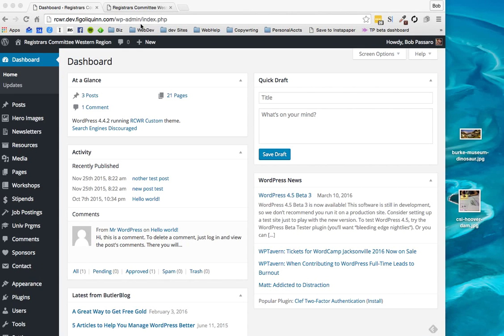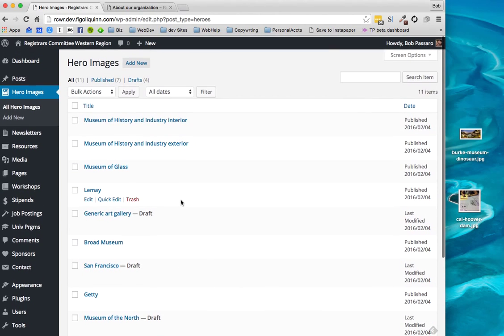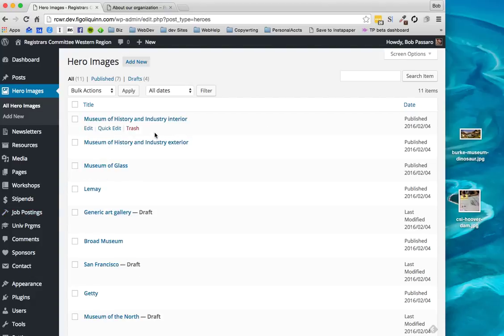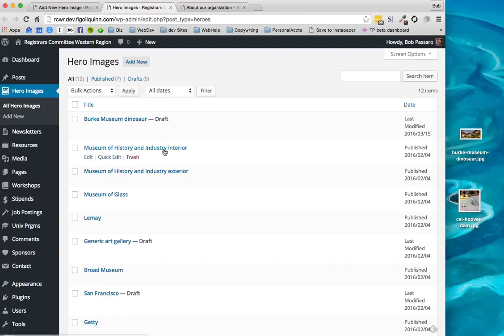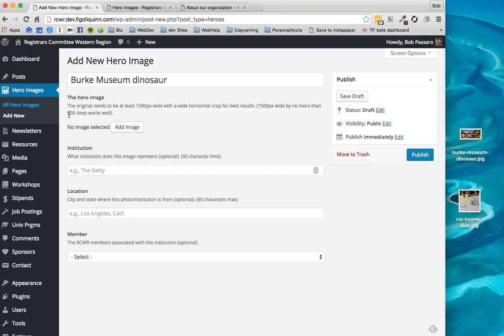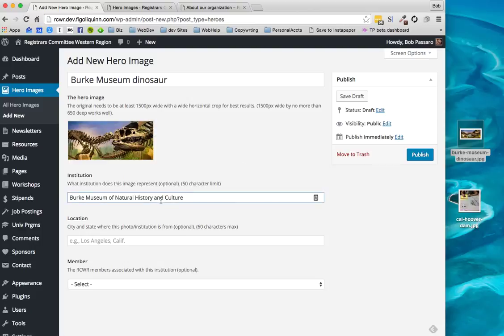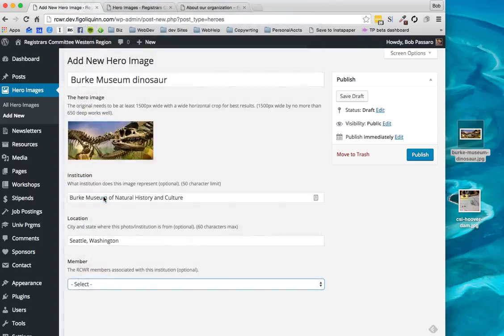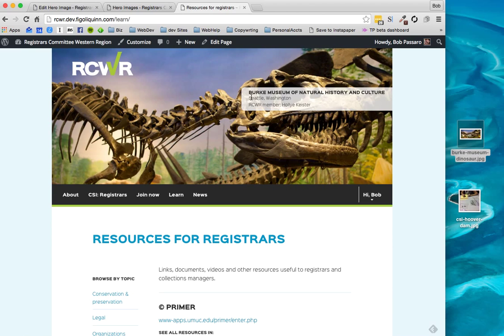RCWR screencast 2 hero images